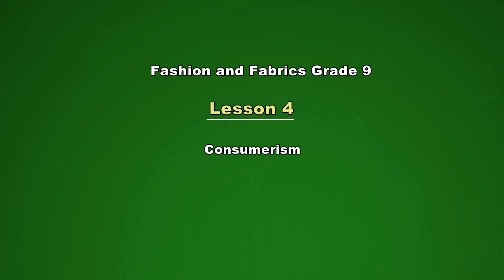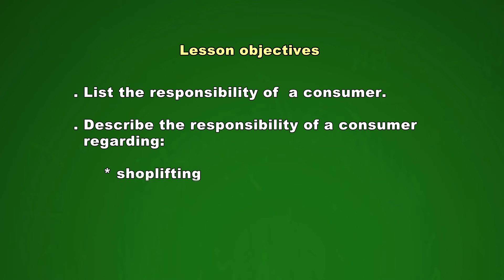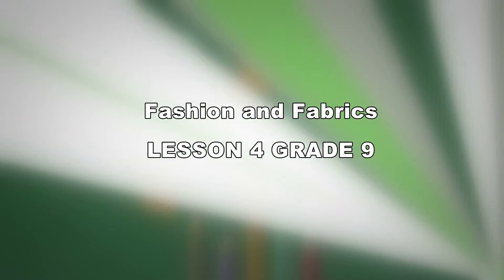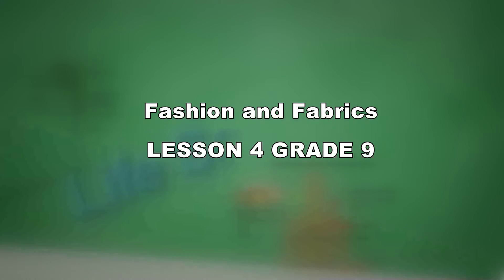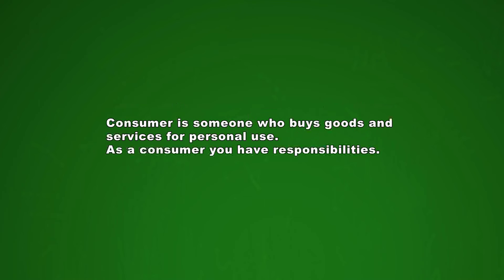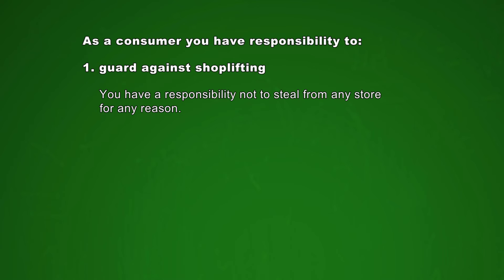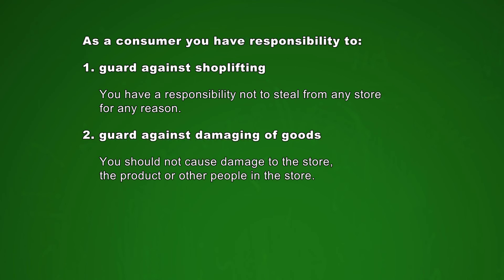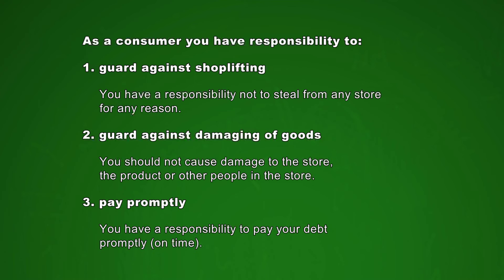Fashion grade 9. Consumerism